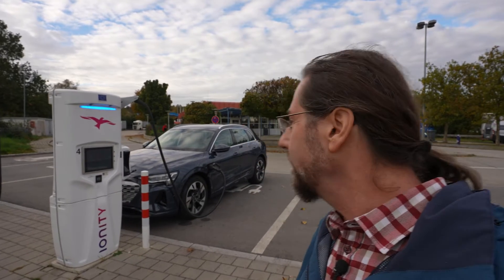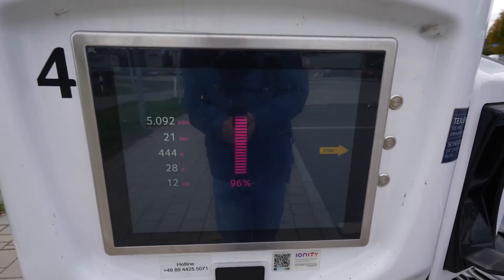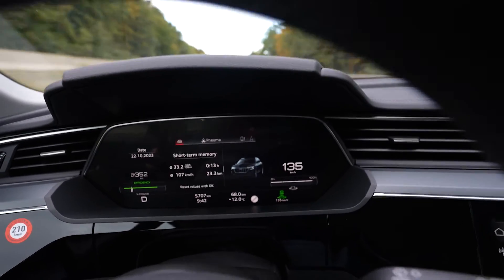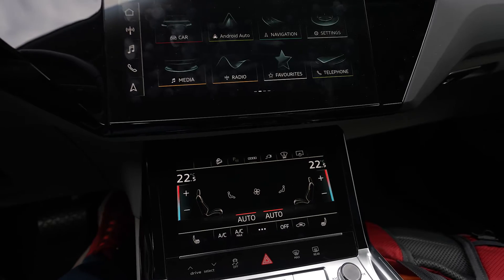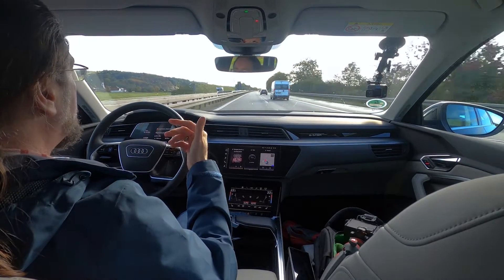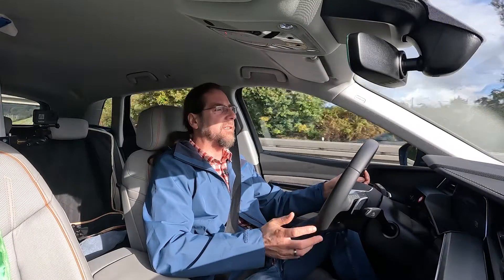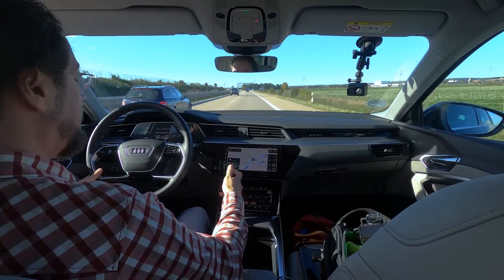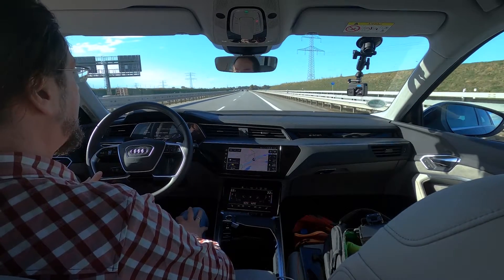How far can you go at 130 km/h with an Audi Q8 etron 55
we both get 200€ charging credit

Take care